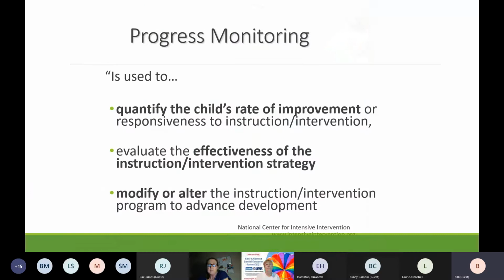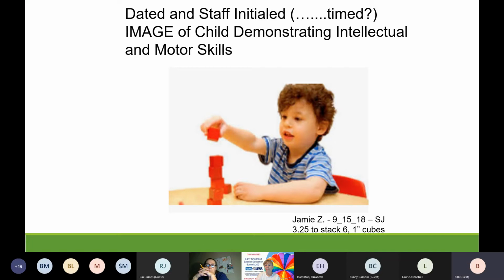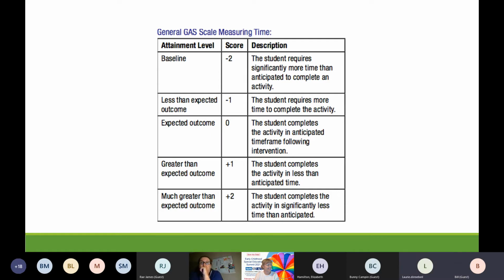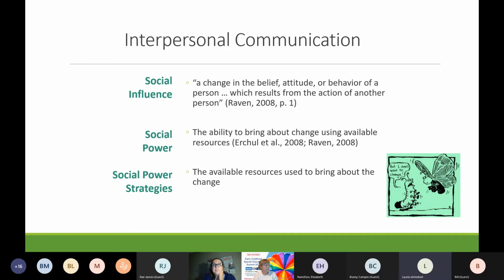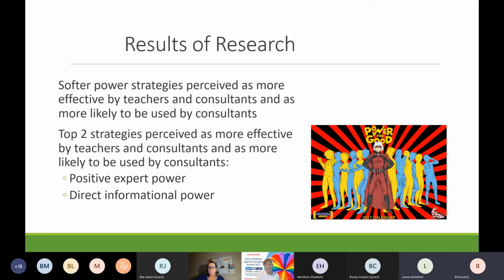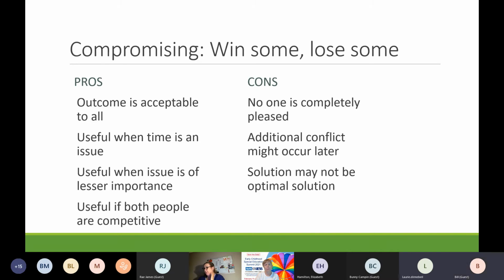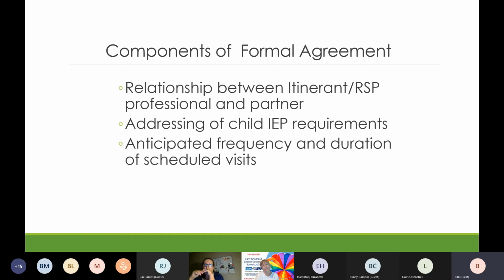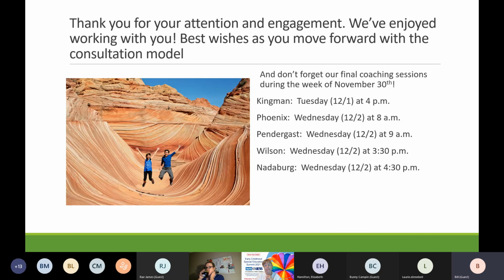Itinerant Model Training November SY 20 21